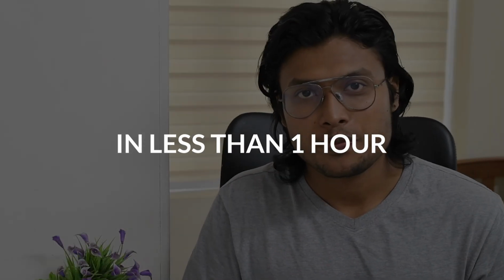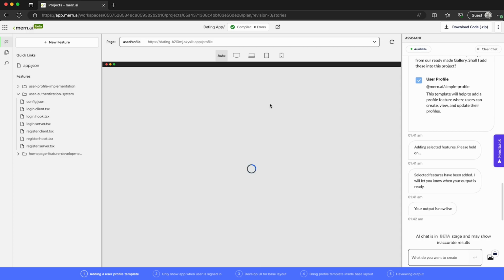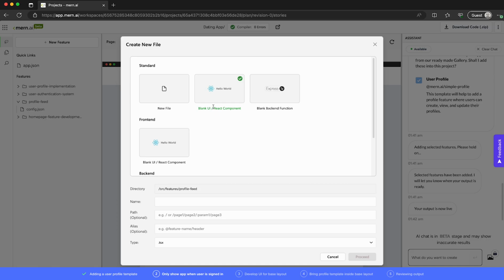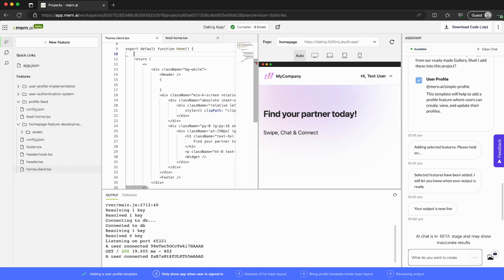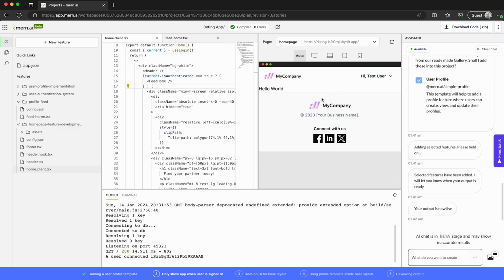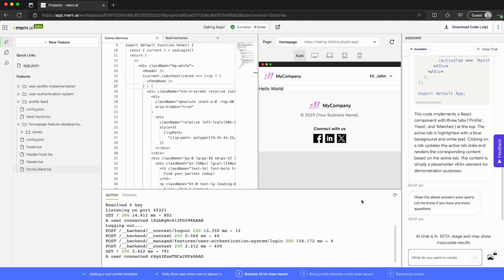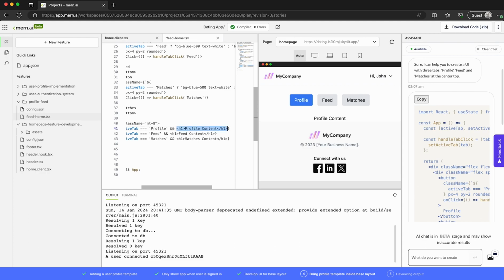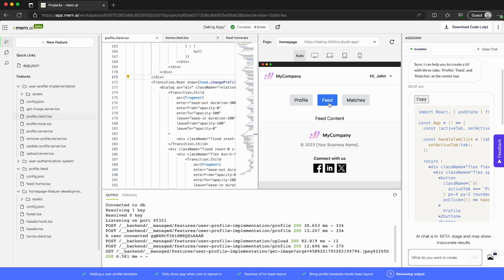Part 2 - Develop Dating Profile & Signed-in View | Building a Web App like Tinder in 1 Hour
Ever wanted to build your own dating app?  In this 5-part series, we'll use mern.ai to create a basic Tinder clone in under an hour (with customization options).

Part 2 focuses on user dating profile and signed-in view:

- Adding a simple user profile page to your project
- Setting up different view/page based on user login status
- Developing UI with generative AI effectively, to save time

We'll cover:

- mern.ai - The platform powering our app ️
- Adding and customizing features with the AI chatbox
- Backend and frontend code editing for deeper control

Next parts: We'll build the actual dating feed with swipeable user cards!